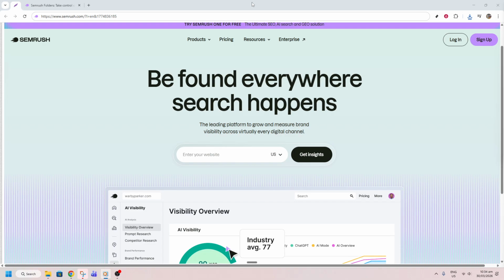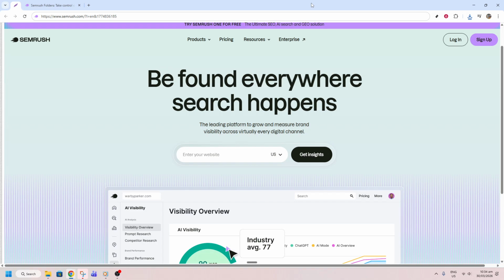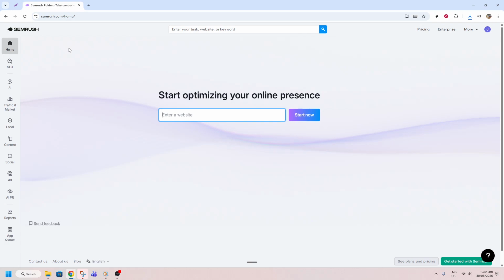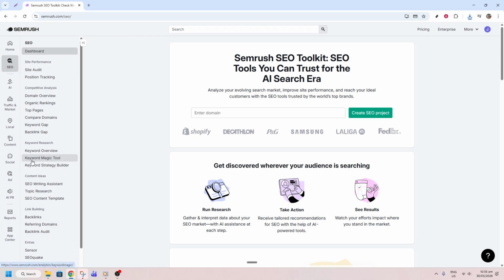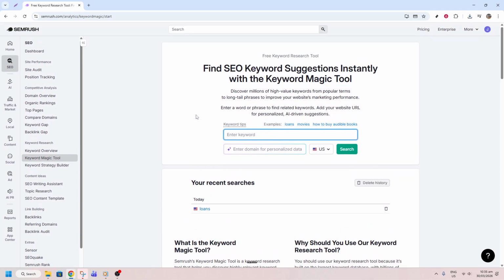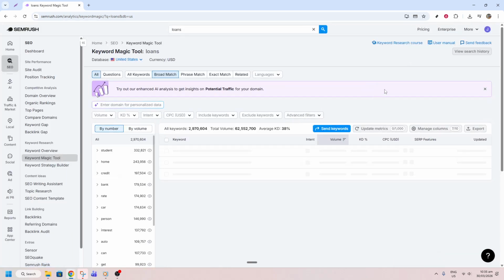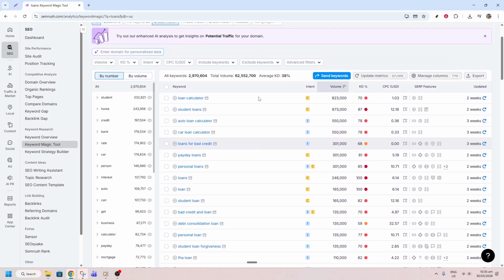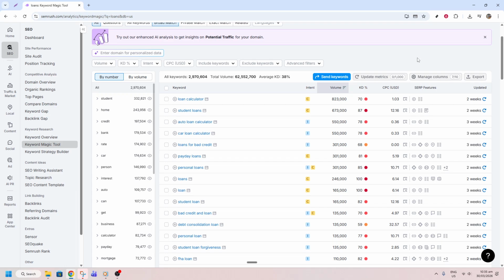How to Find Trending Keywords on Semrush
In this video, I’ll show you how to find trending keywords using Semrush.

The method is very simple and clearly described in the video. By following all the steps, you’ll easily learn how to use Semrush to discover trending keywords that can help improve your keyword research and SEO strategy.